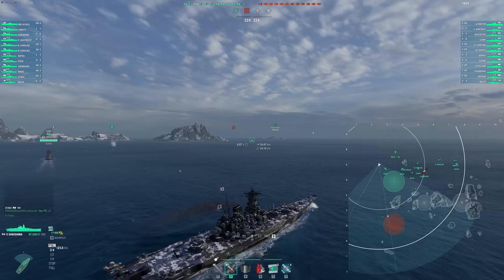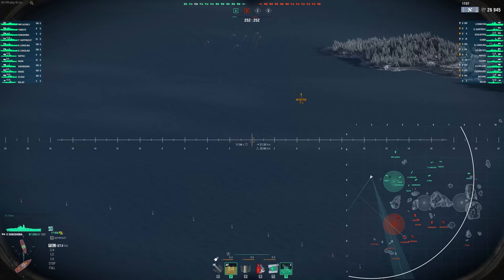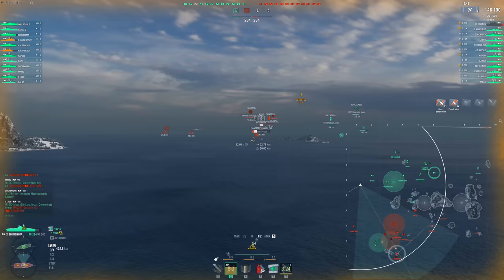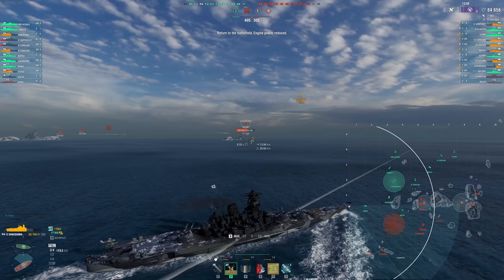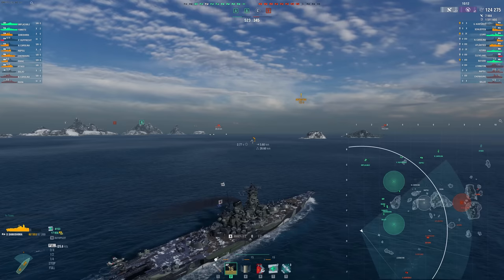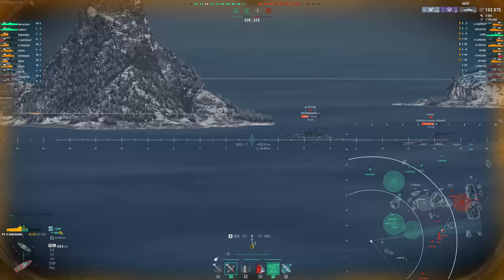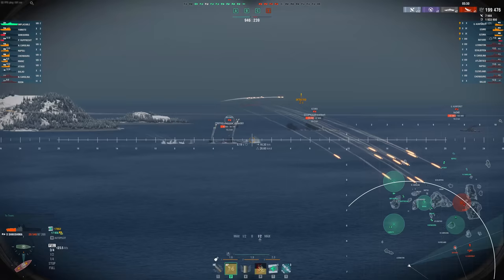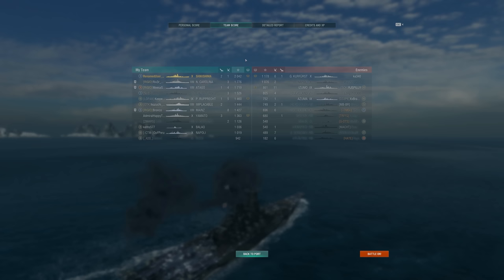Yamato Class Is Still My Go To BB In 2022